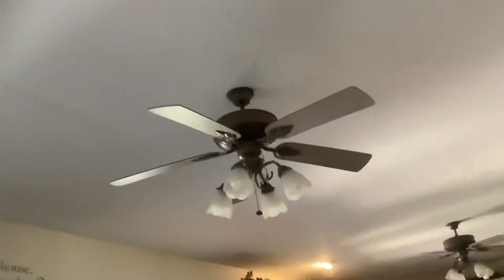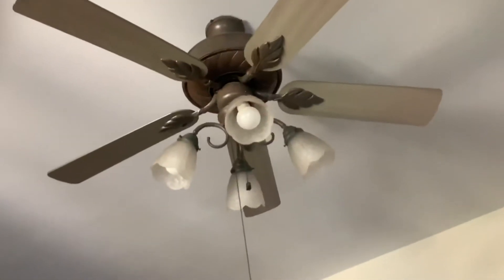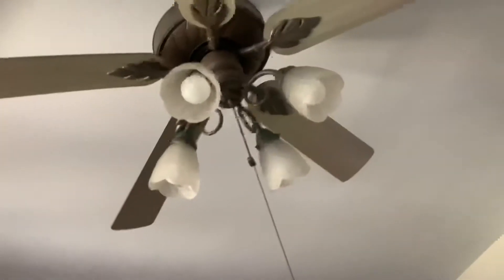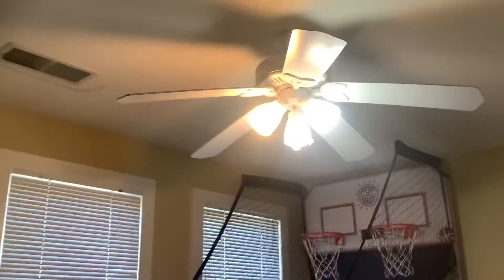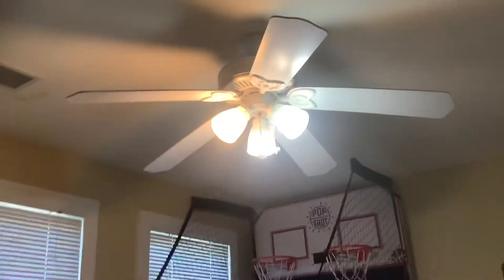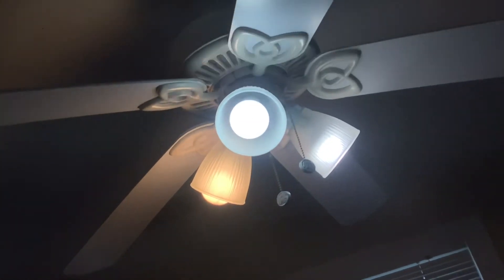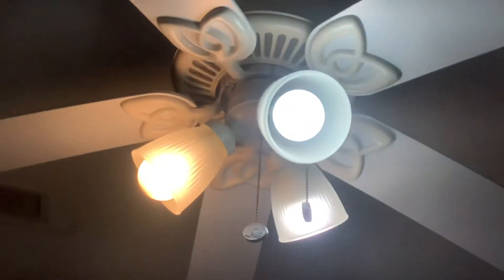Ceiling fans in my house